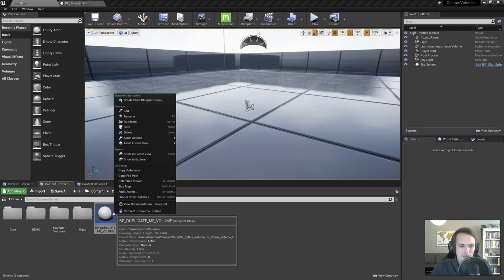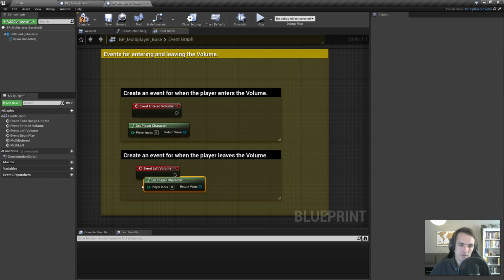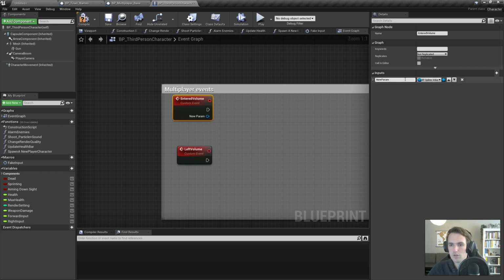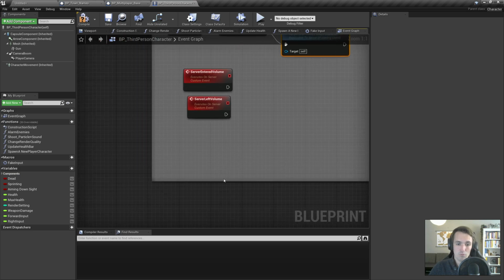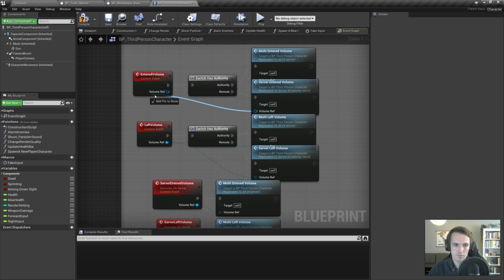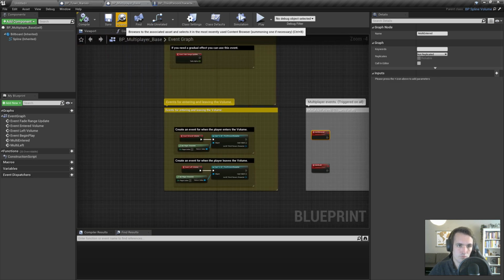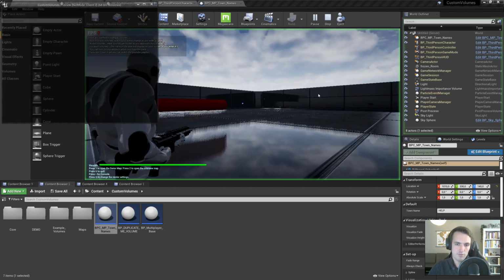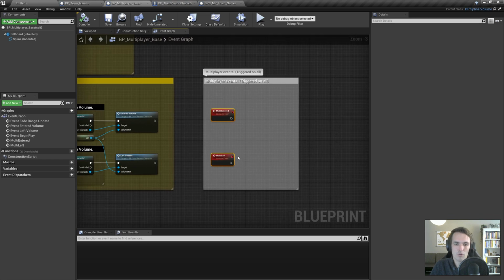CSV - Adding Replicated Multicast events for Multiplayer |UE4|Tutorial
This system allows you to add custom shaped volumes to your levels. It also makes it really easy to add your own logic for when a player enters or approaches your volume.

The Custom Shaped Volumes:

Your own shapes: Create your own shape with the splines.
Height: Enable the height Boolean to create a true 3d volume.
Fade Range: For when you want a gradual effect as your player approaches.

Example Volumes included:

Post Process: Change the look of your scene as your player approaches.
Audio: Play a certain audio track in your custom shaped volume.
Named location: Show the name of your location on screen.